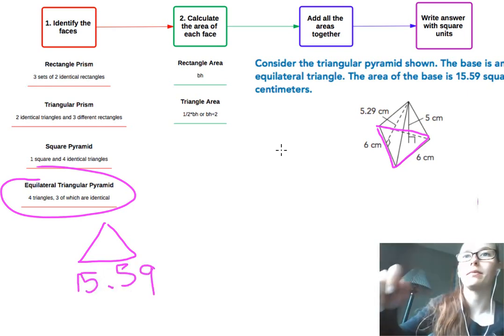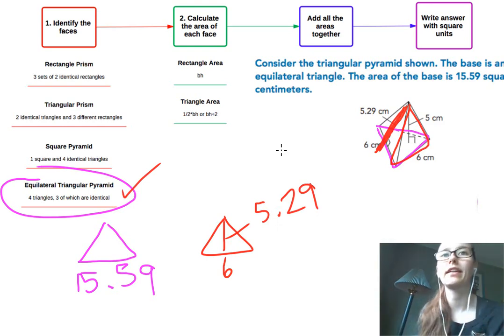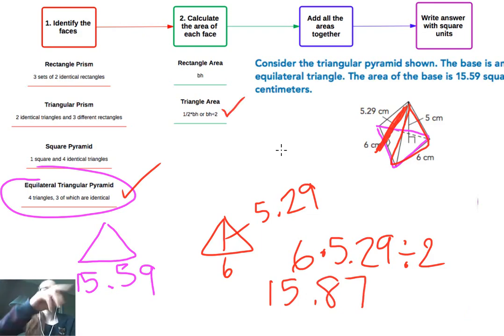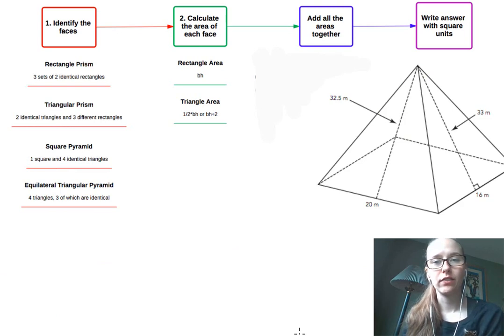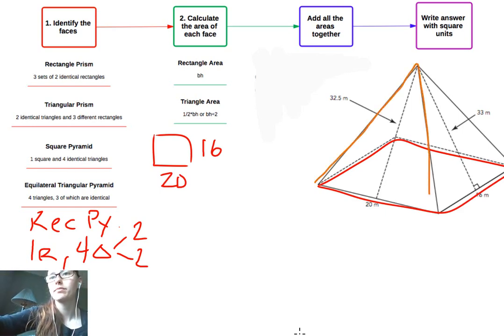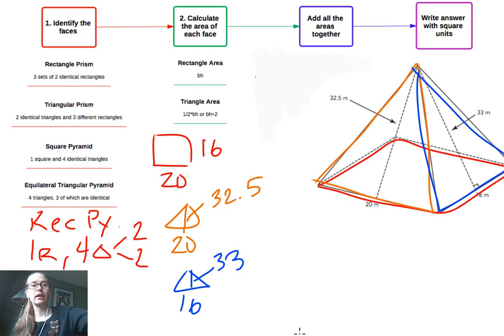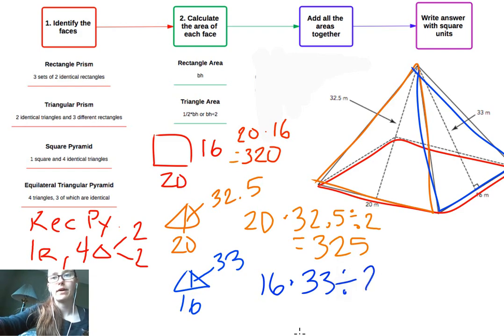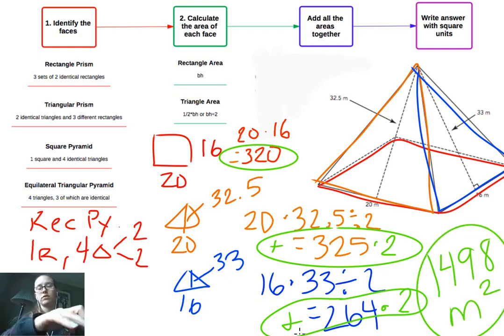Pyramids Surface Area